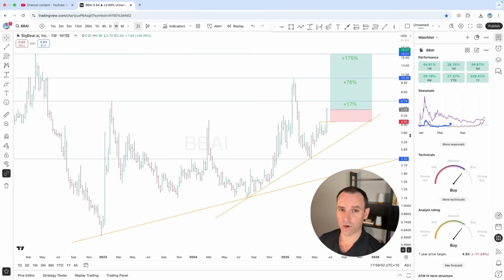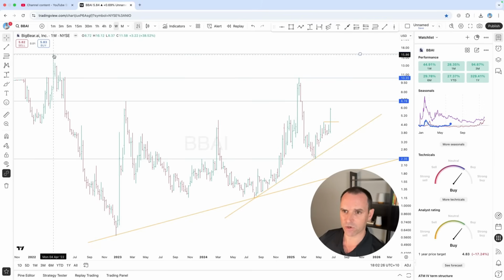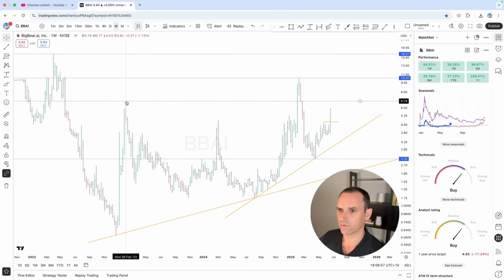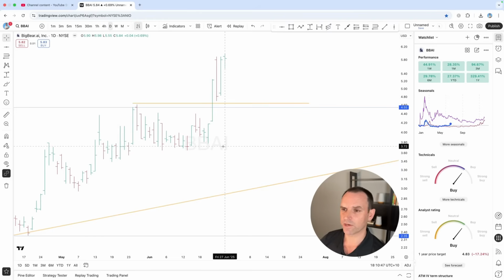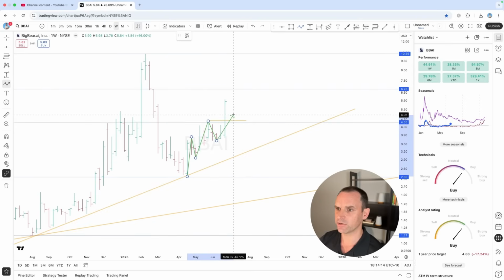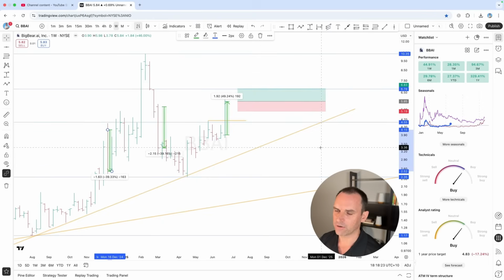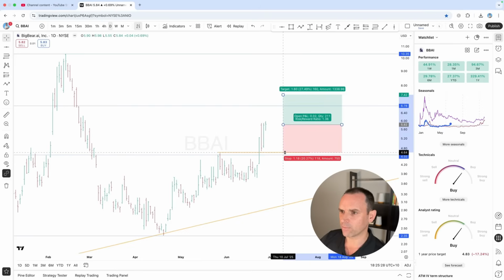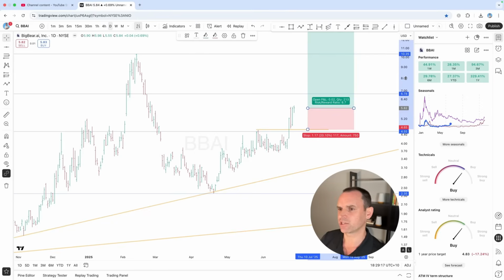BIGBEAR.AI Stock Just Exploded! Should You Buy Now? (BBAI Stock Analysis)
Big Bear AI stock has experienced a significant breakout this week, presenting a potentially high-value trade. This video delves into the recent price movements and provides valuable insights. Discover trading strategies and rules to help you maximize potential profit and loss from this trading opportunity with Bigbear.ai.